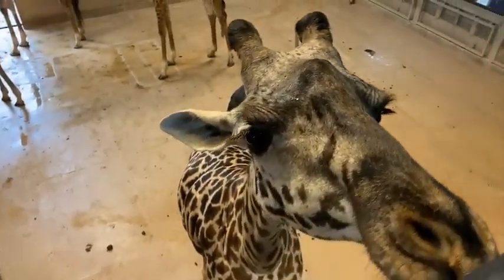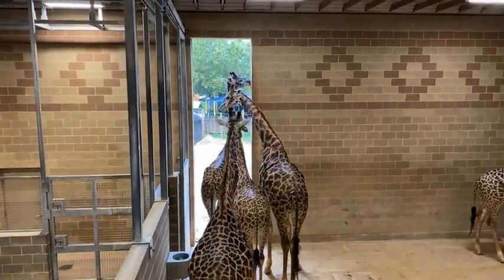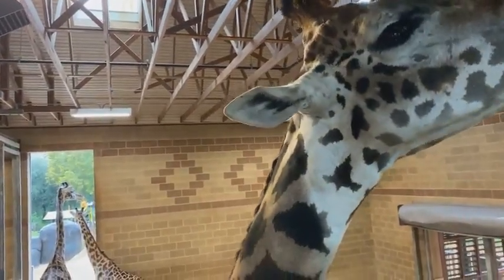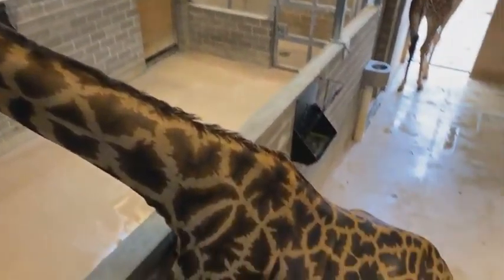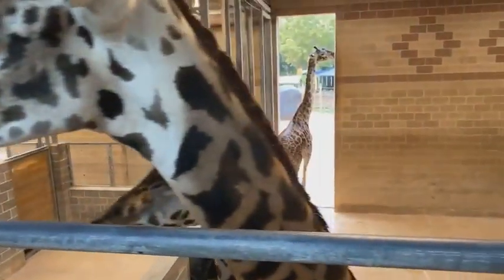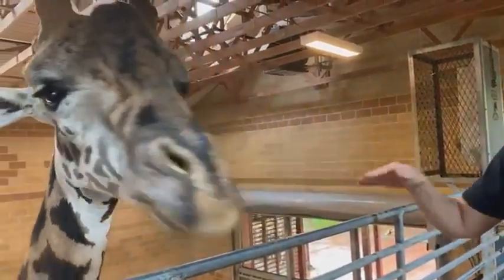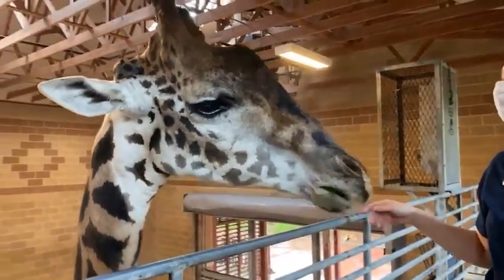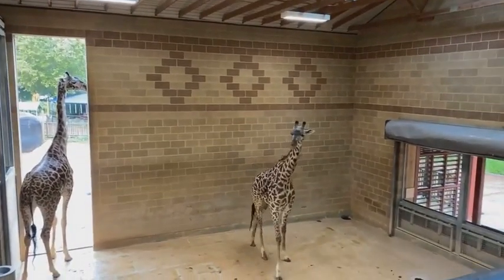October 27 - Giraffe Barn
🦒 A group of giraffes is called a tower and they can see up to a mile away on a clear day. Get up close with our giraffes during your next visit at our daily platform feedings at 11am and 2pm.